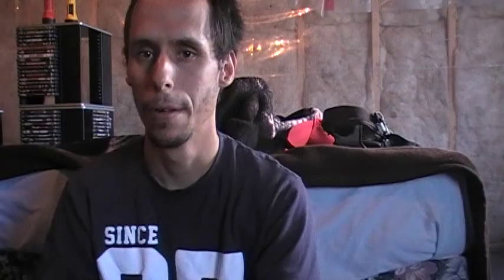Super Adventage Joystick For The SNES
Hey everyone wanted to show you the Super Adventage for the SNES. It's great for fighting games like Street Fighter 2 & Mortal Kombat and even Final Fight.